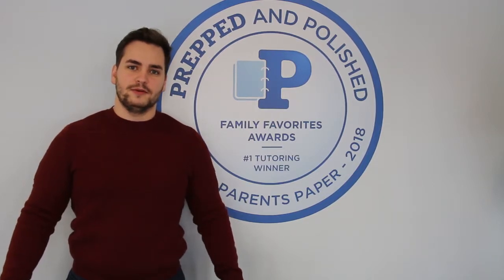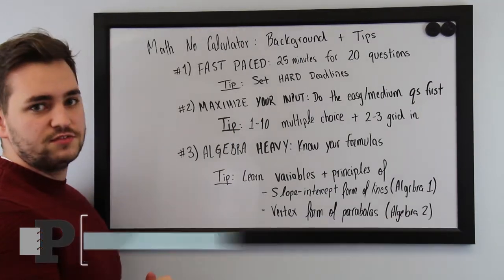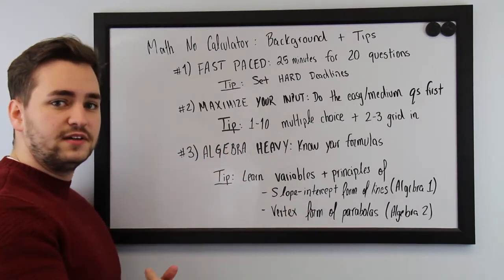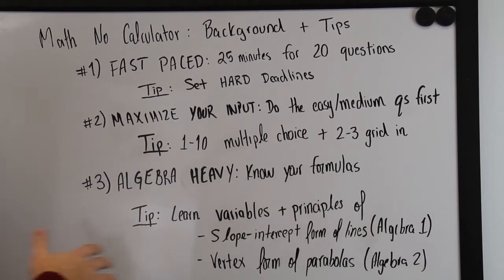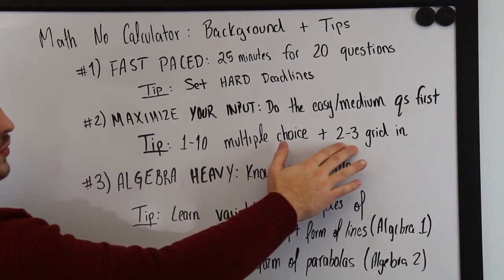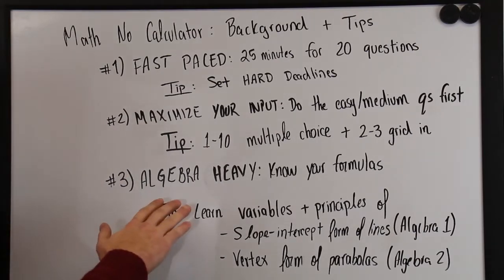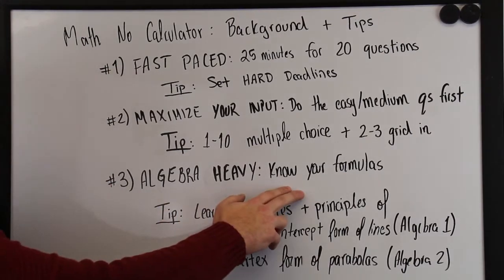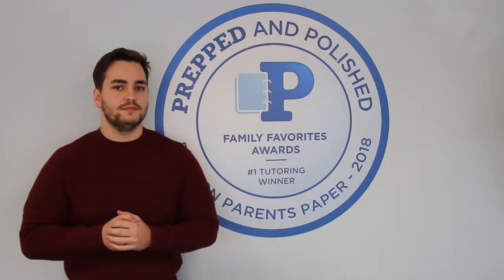SAT Math No Calculator Section: General Tips and Strategies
Felipe SAT tutor at Prepped and Polished tutoring and test prep discusses tips and strategies for the SAT Math no calculator section including pacing, format, and formulas you need to learn.

About Prepped & Polished:
Prepped and Polished Tutoring and Test Prep is a premier educational services company founded by educators in 1999. Our mission is to provide you with the highest-quality customized learning experience available. We will help you achieve top grades, higher test scores, and meet your academic and professional-related goals. Whether you are looking for in-person or online Tutoring and Test Preparation, we are here to help you succeed. Our caring, dynamic educators graduated from some of the most elite schools in the nation, including University of Michigan, Harvard, Brown, and MIT. They are ready to provide you with the strategies, tools and guidance necessary to ensure academic and professional success. Prepped & Polished proudly serves Boston and its surrounding areas including: Natick, Weston, Wellesley, Wayland, Sudbury, Dover, Needham, Belmont, Lexington, Concord, Lincoln, Newton, Brookline, Sherborn, Carlisle, Boston